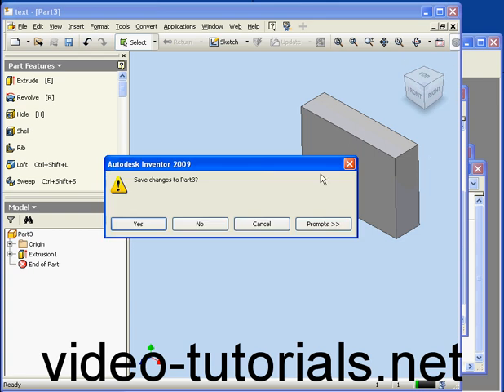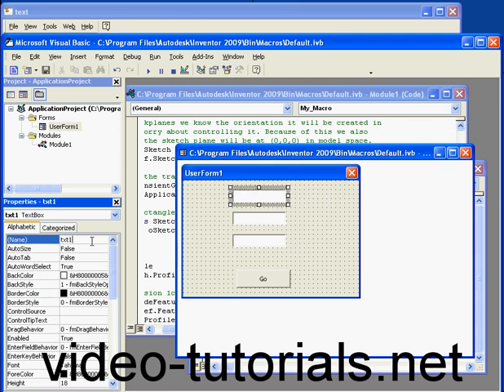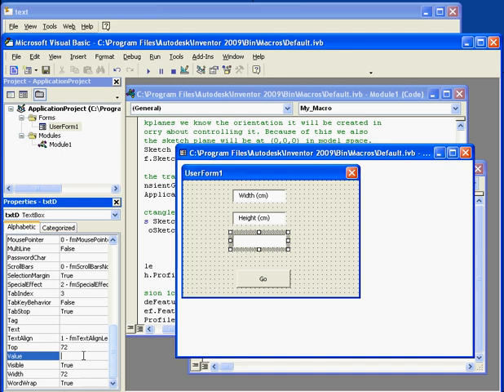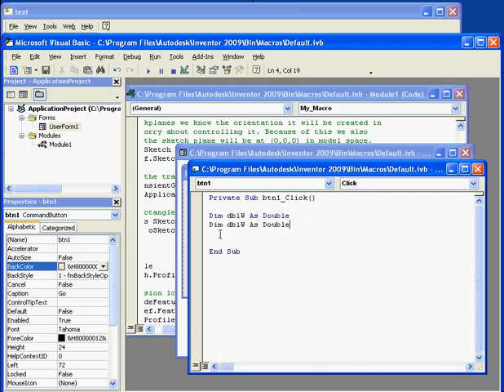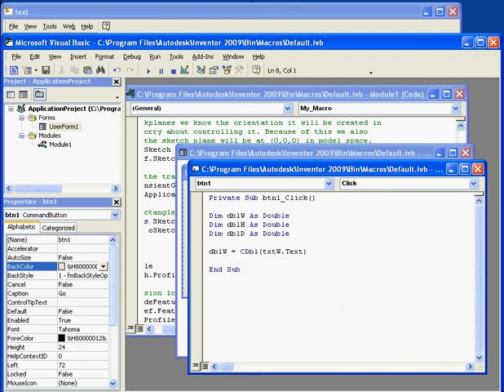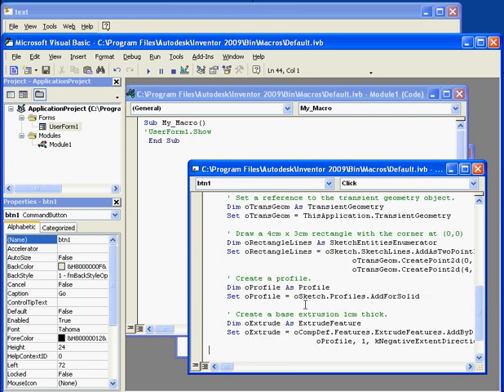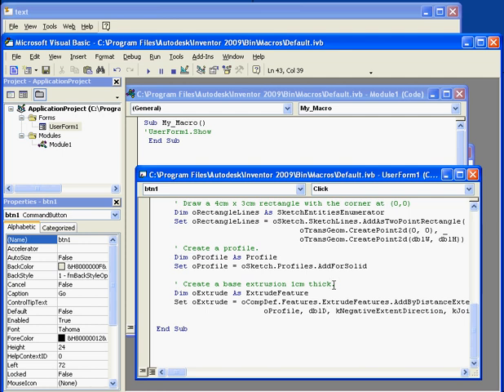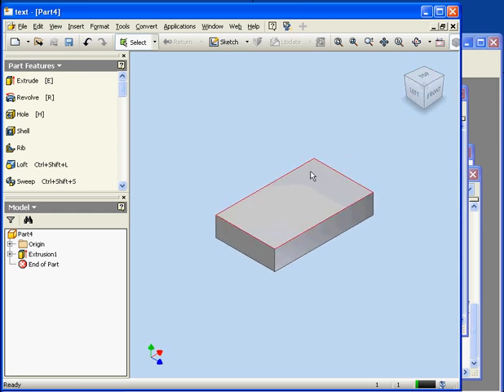Autodesk Inventor 2009 Tutorial Macro